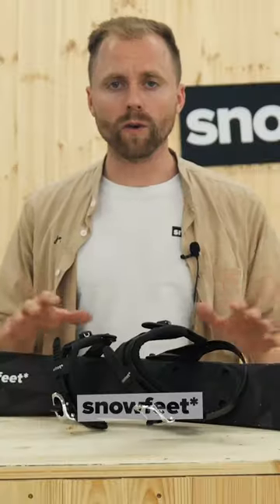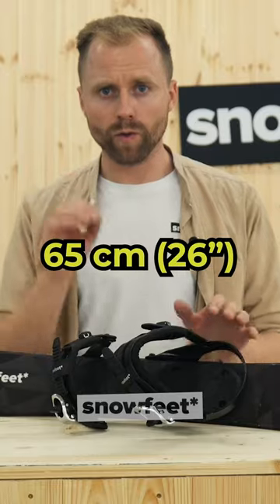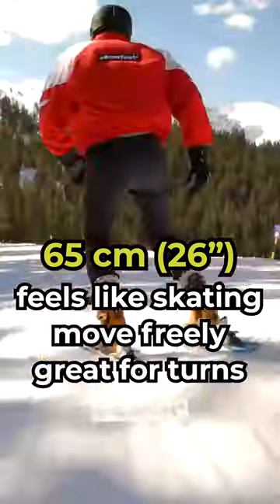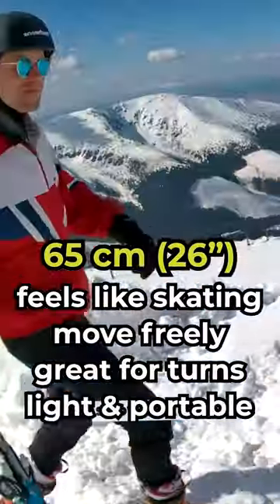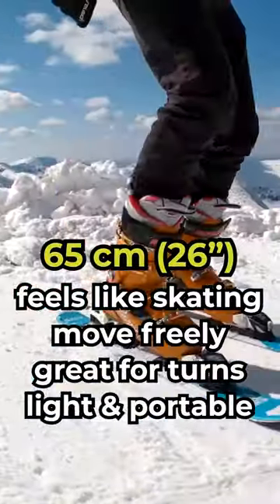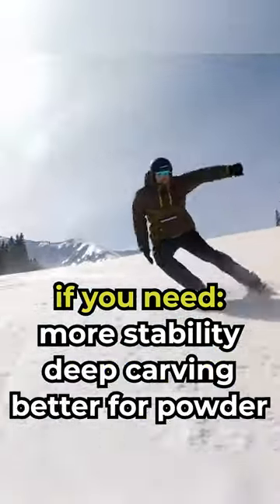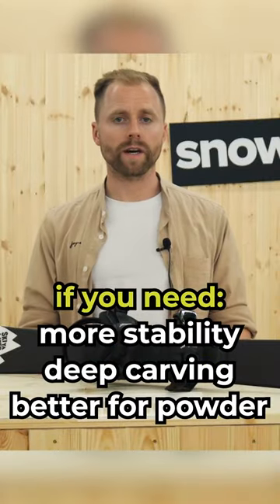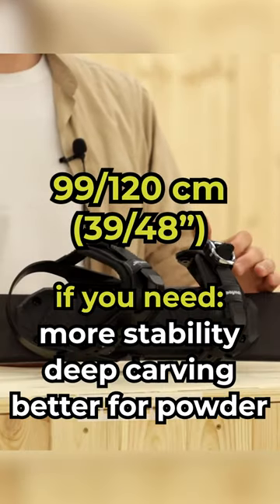How to choose ski length? 🤔